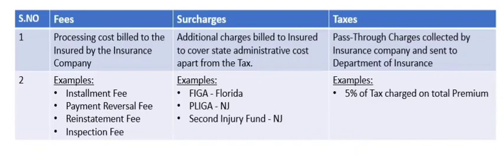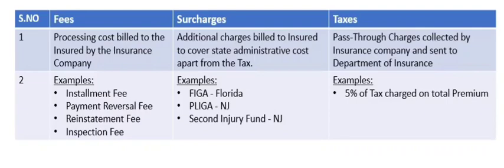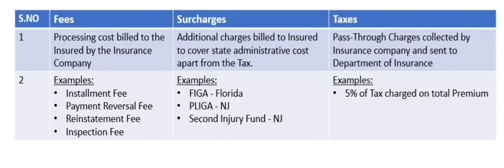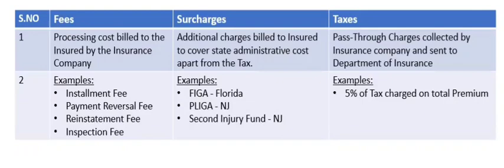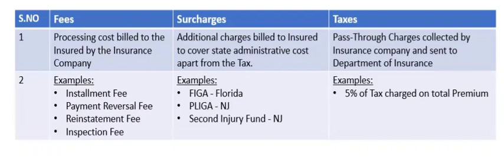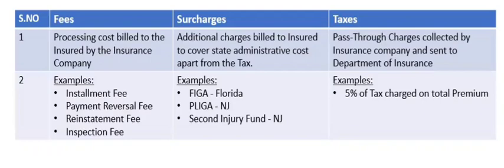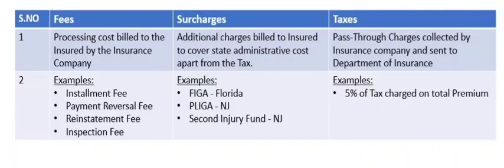Fees/Surcharges/Taxes - P & C Insurance